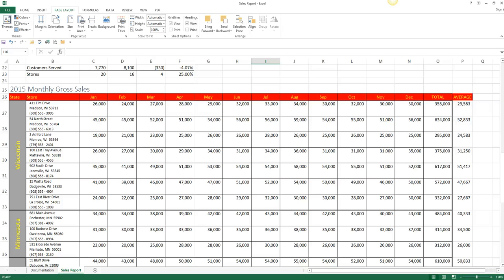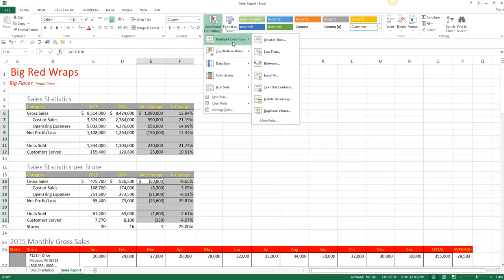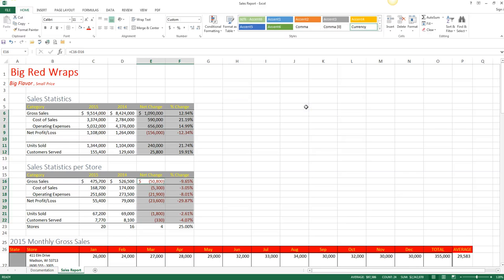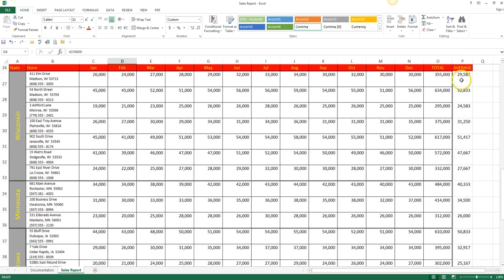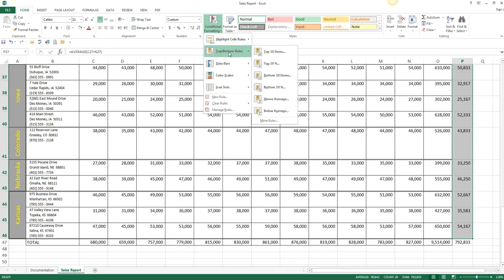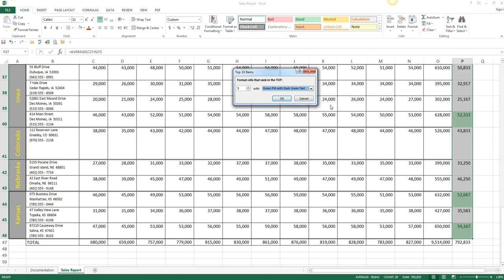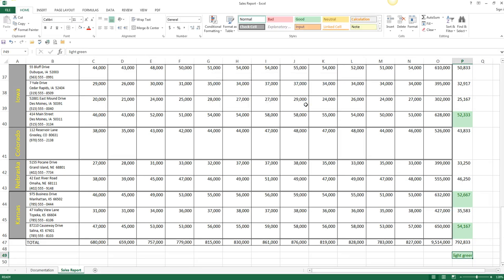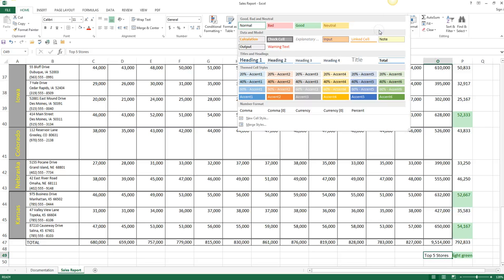Tut 2 p 109 to 113